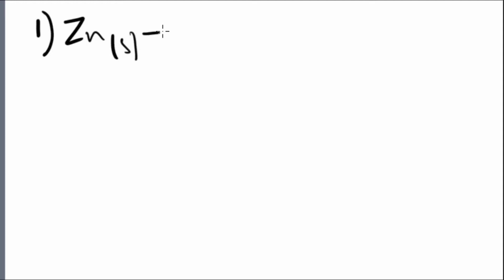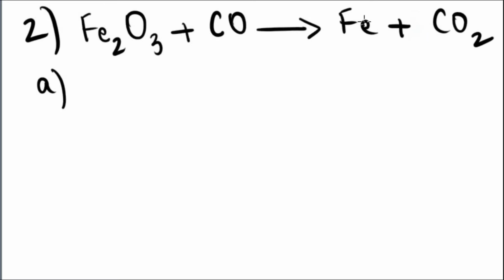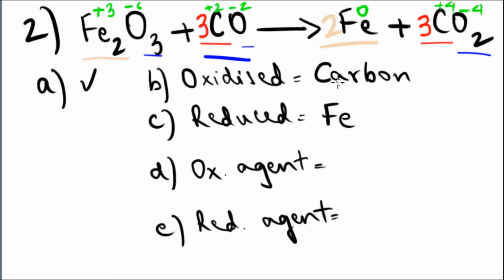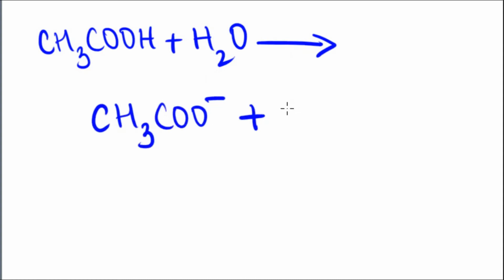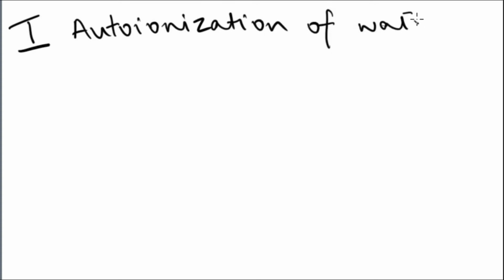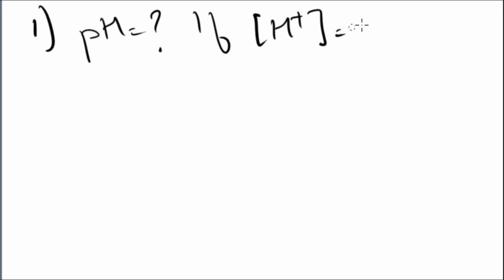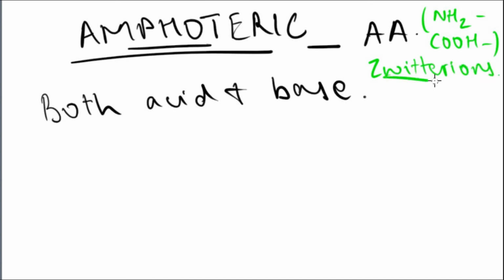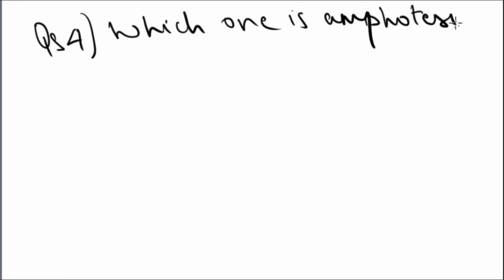Acids and Bases - Part 1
This video speaks about the theories revolving acids and bases, pH, indicator and amphoteric compounds.